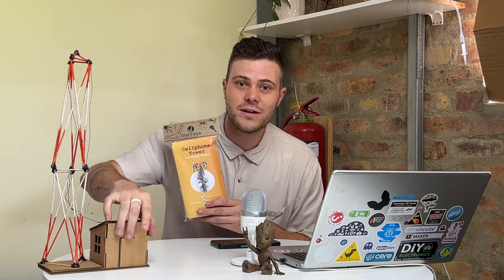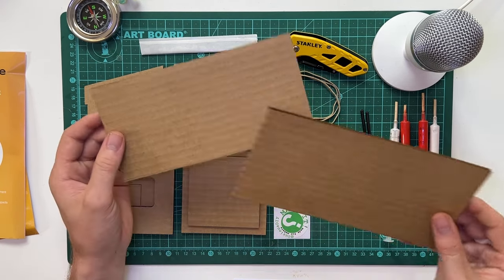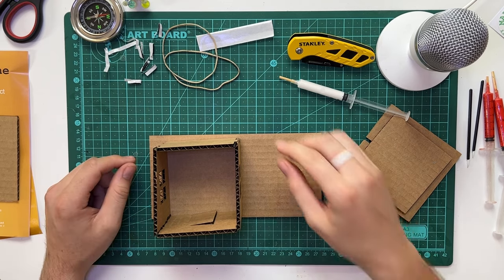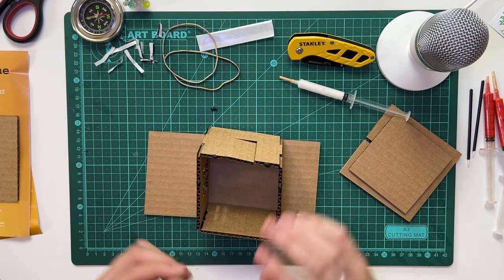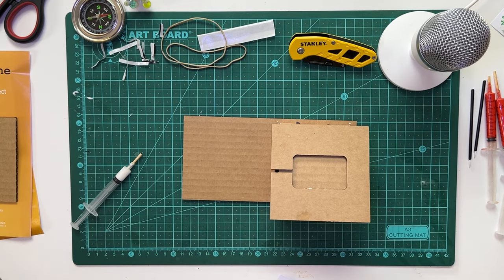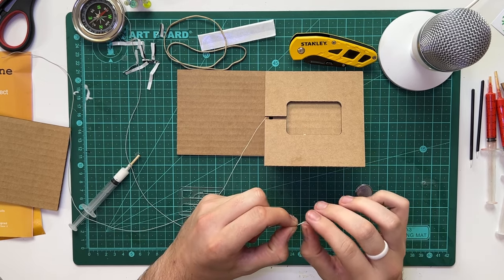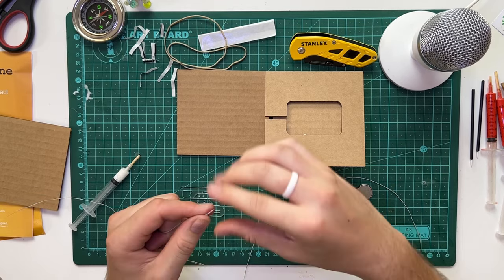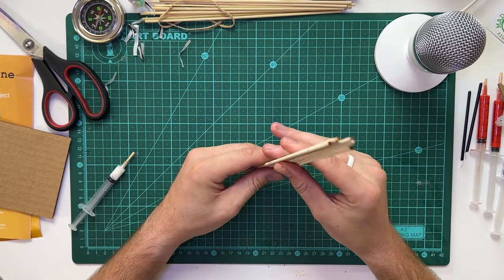2024 CuriousDIY Project Kit - Cell Phone Tower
This CELL TOWER KIT towers above the rest!!

We’ve all become so used to the presence of cell towers that we might not even notice them anymore. However well disguised, these complex structures are engineered for strength and can withstand some of the worst weather nature can throw at them.

This kit will help learners understand some of the engineering concepts and considerations around building these structures. In this build, an LED warning light is included, providing learners with an opportunity to assemble a simple circuit.

Stay Curious ¿

Filmed and Edited by: Aiden Fleetwood